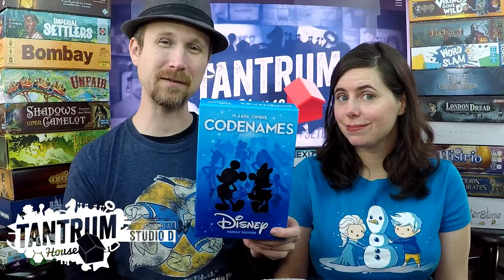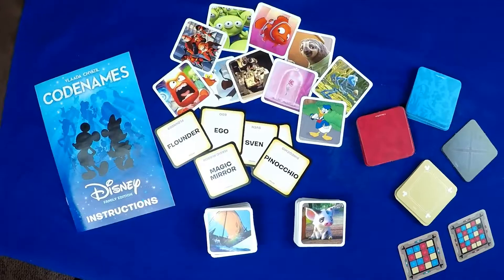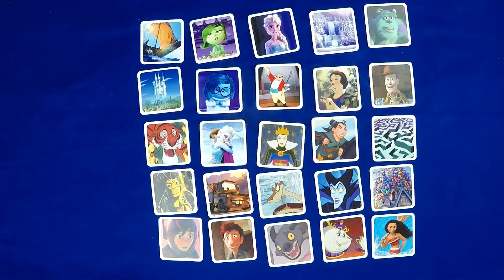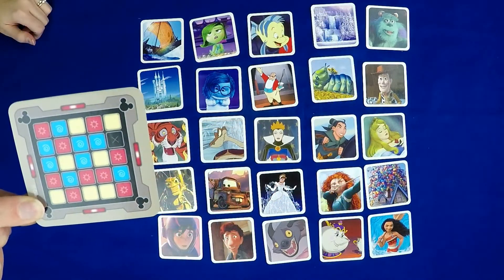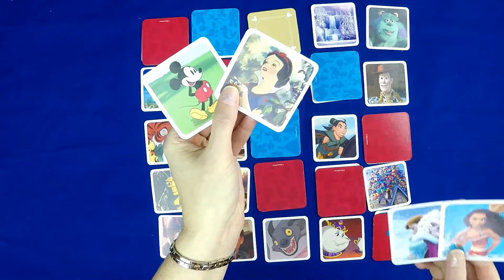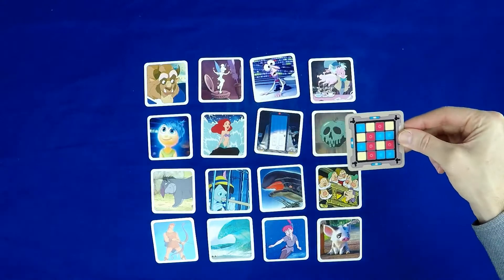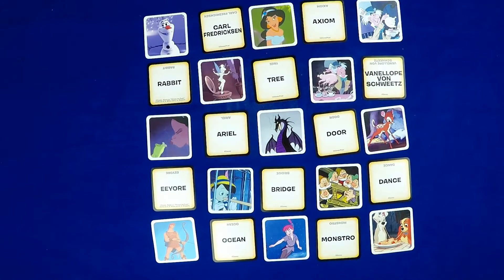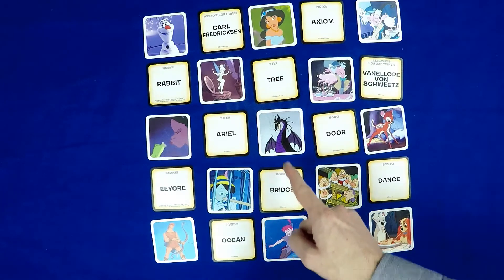Codenames Disney Family Edition Review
Kevin and Melissa review Codenames Disney.

USAopoly provide this game for us to review.